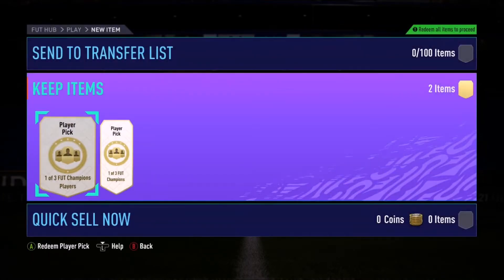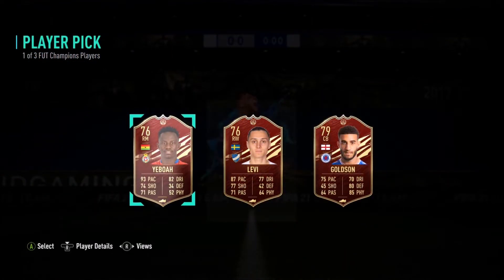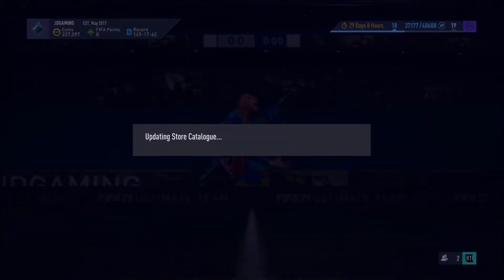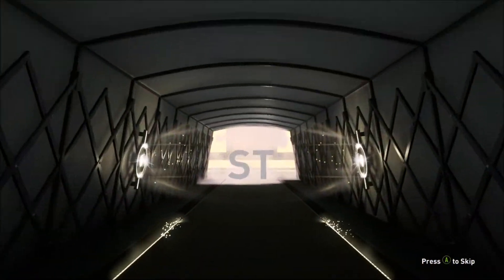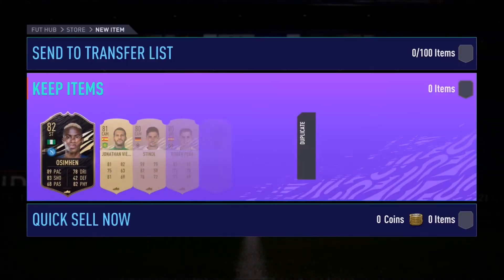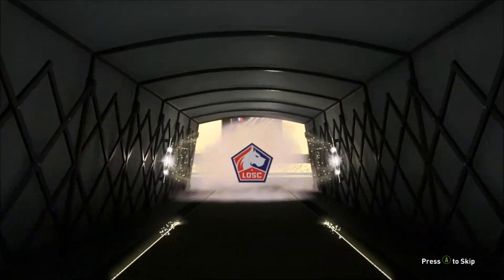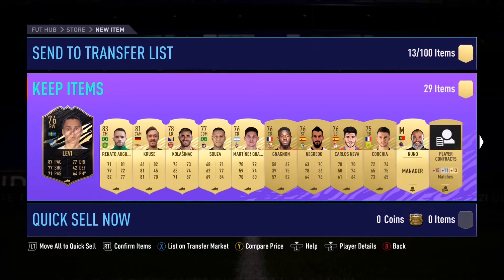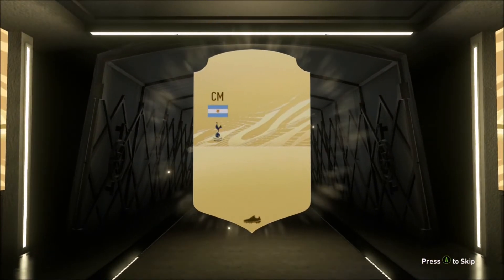3 INFORMS PACKED - GOLD 3 FUT CHAMPIONS REWARDS - FIFA 21 ULTIMATE TEAM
Buy PSN gift cards UK at the best price.

ENEBA.com - great place to buy games (PS4, Xbox, PC)!

3 INFORMS PACKED - GOLD 3 FUT CHAMPIONS REWARDS - FIFA 21 ULTIMATE TEAM